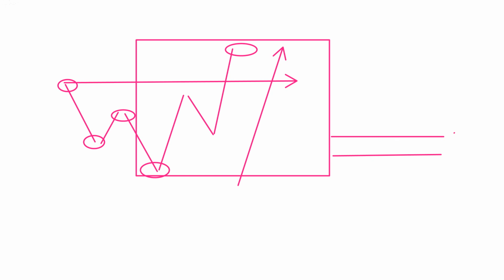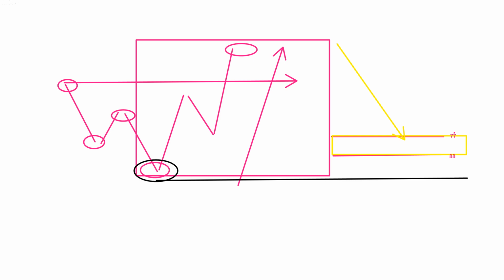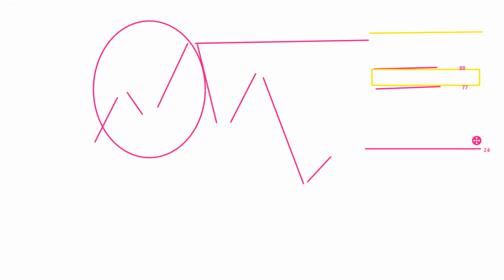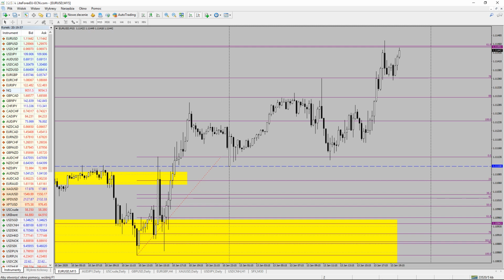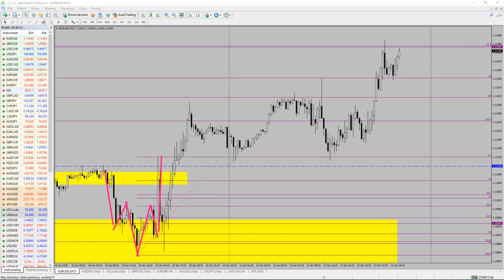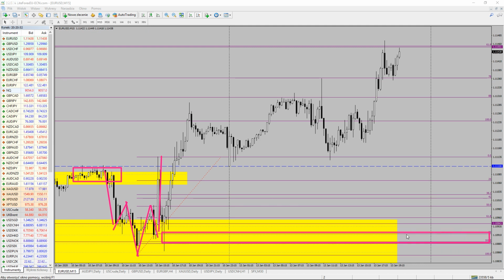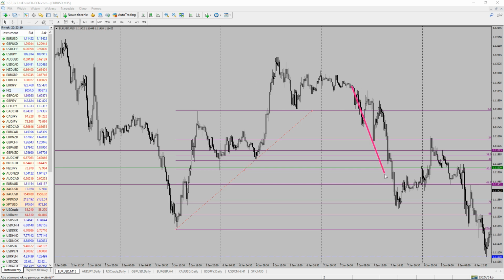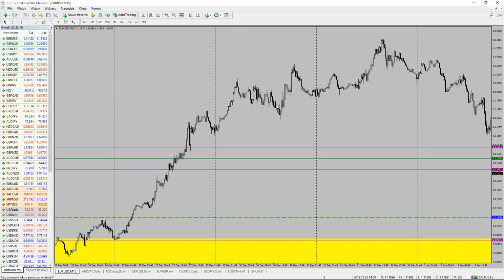FX Education :Swing Trading Strategy - Market Manipulation, Price Action, Supply Demand - S01E06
Hi Traders,
we are doing another small step today:
we have learned about swing trading previously , so today we will implement first strategy based on swing trading

Each and every week Im going to present my own approach to the market, I do belive that is going to be great piece from educational perspective
 I will provide few useful hints, enjoy!

Risk Warning: Trading on financial markets carries risks